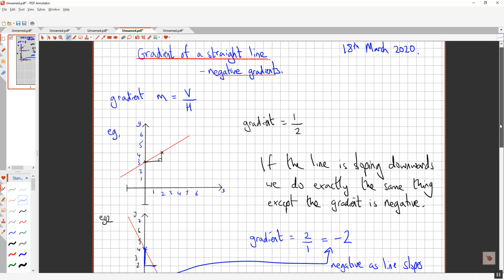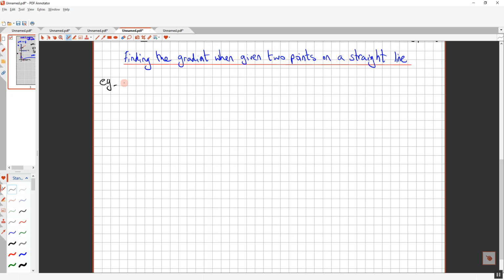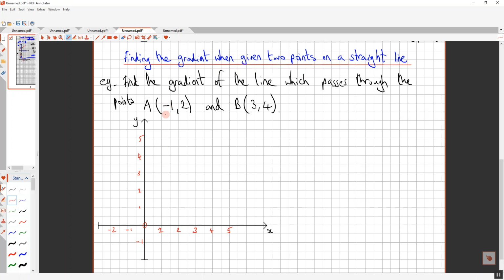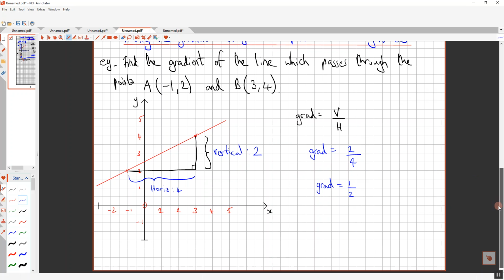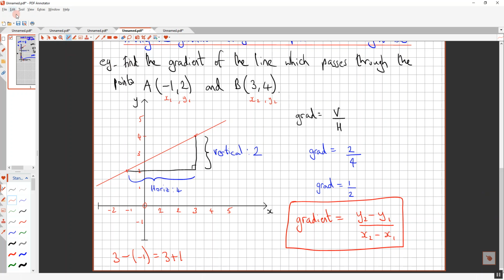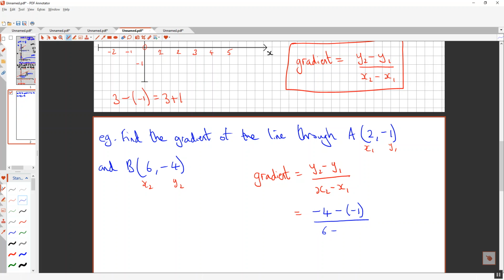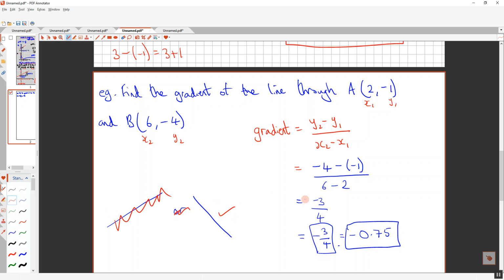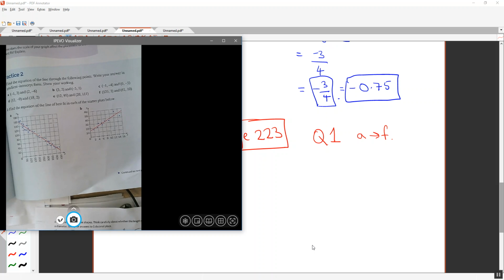Gradient between two points 19th March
Thurs 19th March